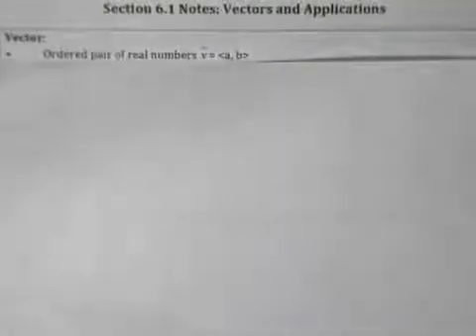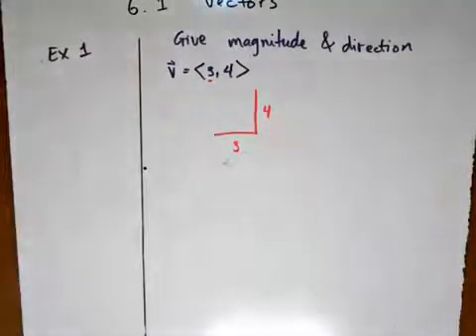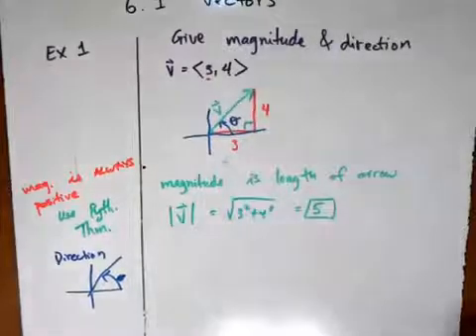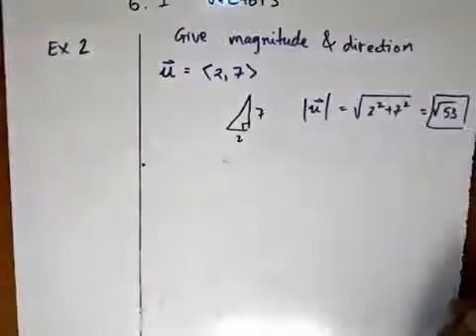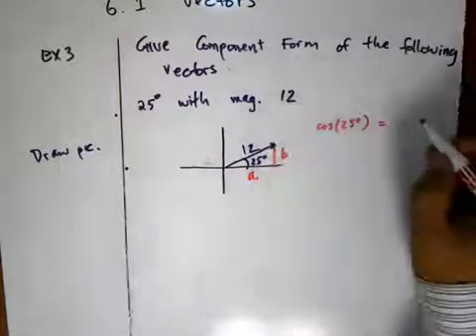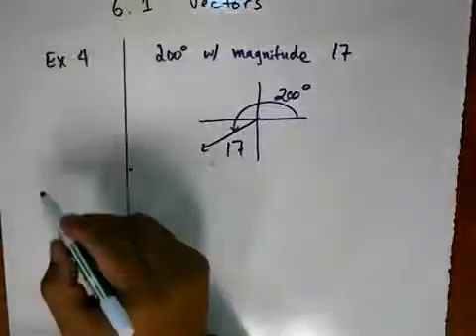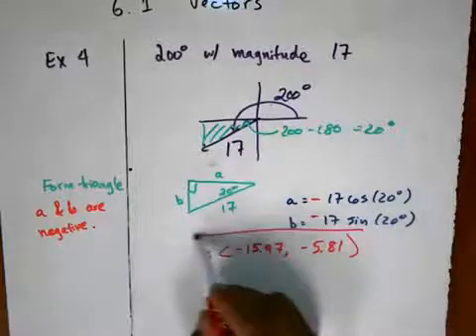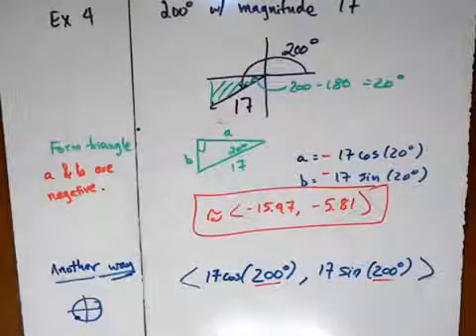Introduction to Vectors